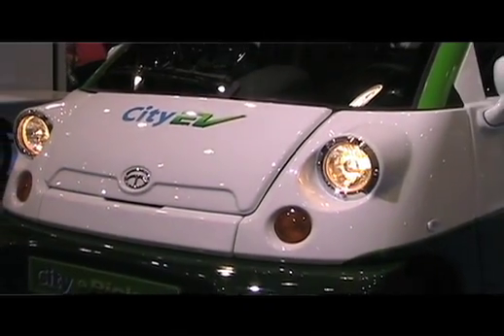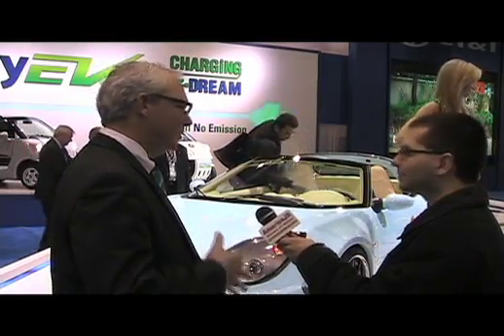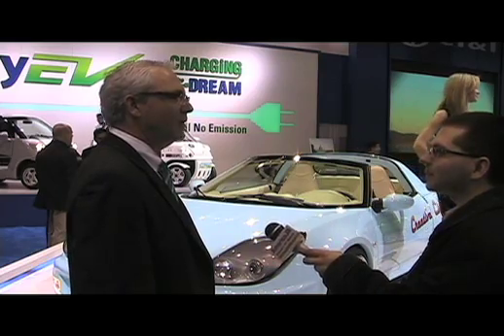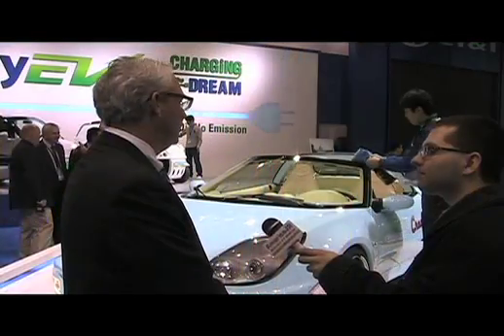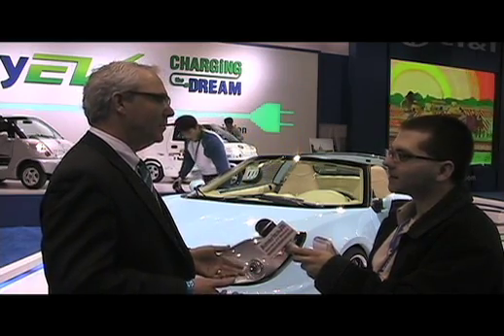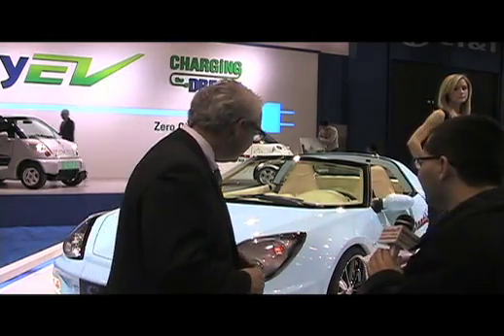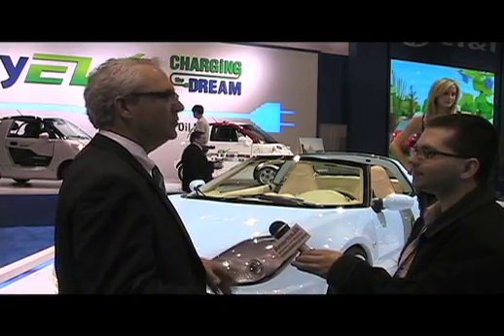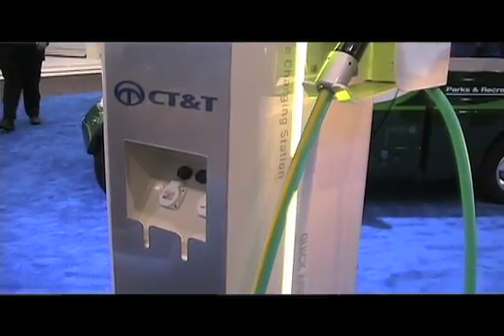Interview with Curt Westlake, Senior Director of Marketing for CT&T United electric vehicles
AmericaJR.com's Jason Rzucidlo spoke one-on-one with Curt Westlake, Senior Director of Marketing for CT&T United at the 2010 NAIAS. CT&T United displayed its full line of electric vehicles at the North American International Auto Show. Find out what type of batteries and being used and how far is the driving range of their vehicles. How long does it take to charge? What is the expected price of the electric vehicles? What is the top speed of their line of electric vehicles? Where can the vehicles be purchased?